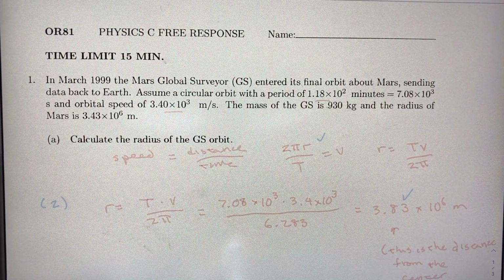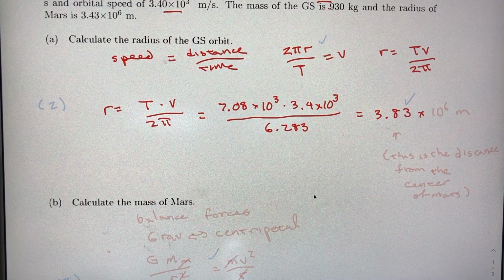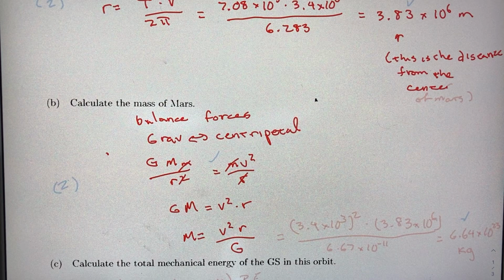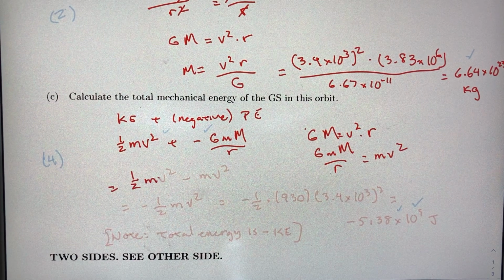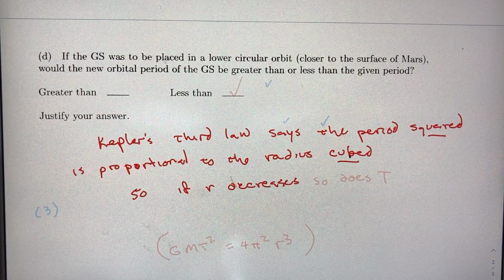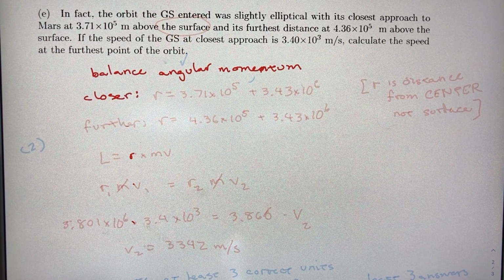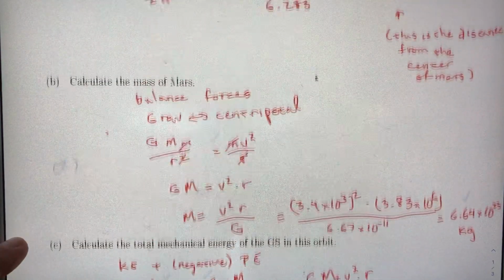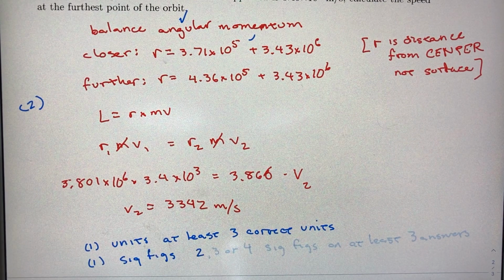Peterson Physics OR 81